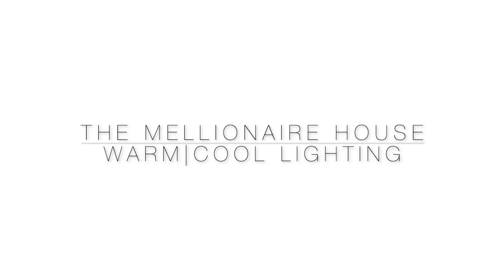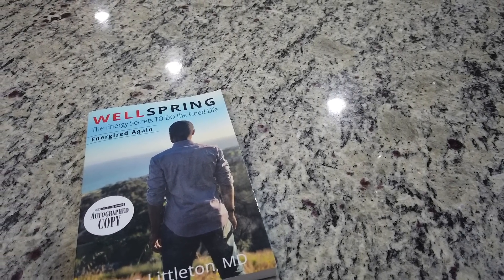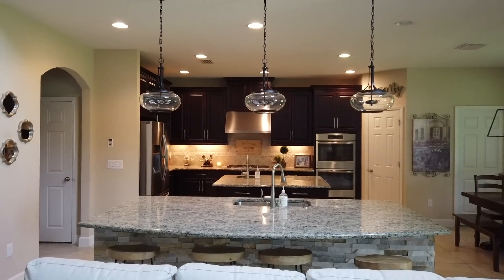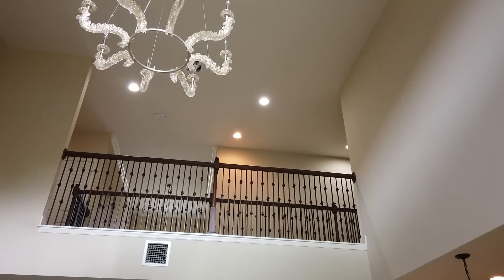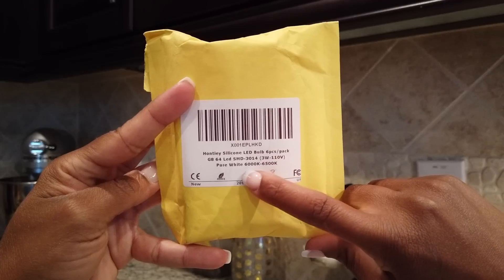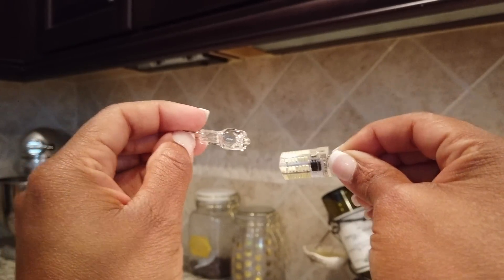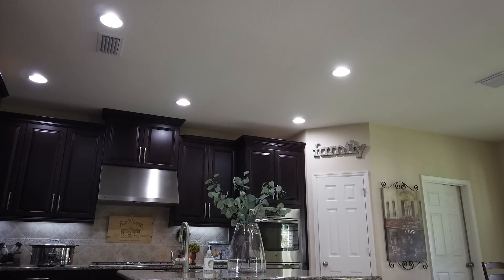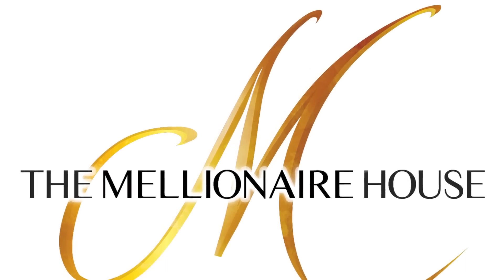The LED Light Battle: Warm vs Cool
In this video, we dive into the world of LED lights and the impact they have on our health and wellness. We compare warm lights and cool lights, showcasing the benefits of each and explaining why switching to cool lights can lead to a healthier home environment. From the science behind LED lights to the practical benefits of making the switch, this video is packed with helpful information that will leave you feeling informed and inspired. So sit back, relax, and get ready to learn all about the health benefits of LED lights.

Did you know that “You can be happier, more productive and even more focused” simply by changing your lighting?  for more information.

I hope you enjoy this quick video.  Love and peace.

"The Mellionaire House" Music By Evan Joseph
Recorded at Trytone Sound Studios